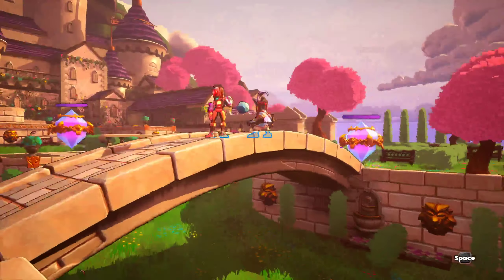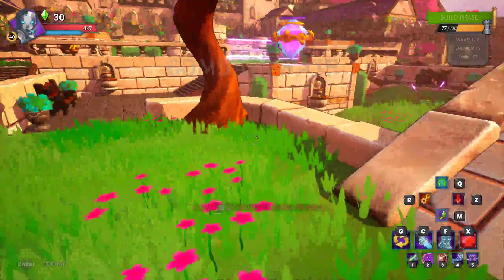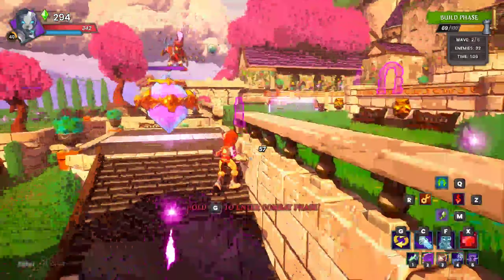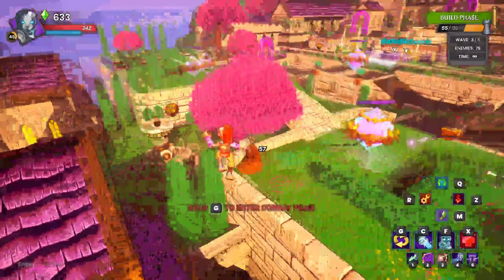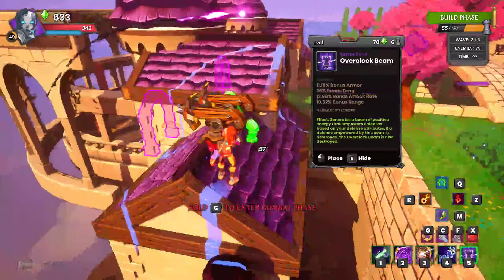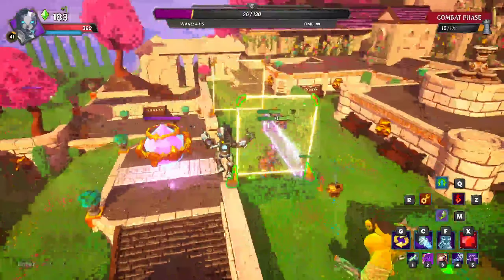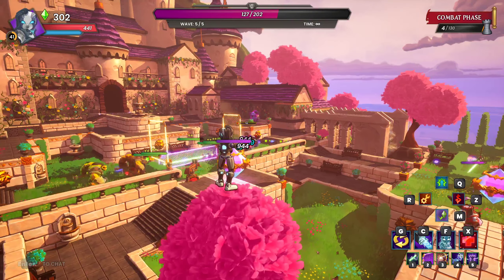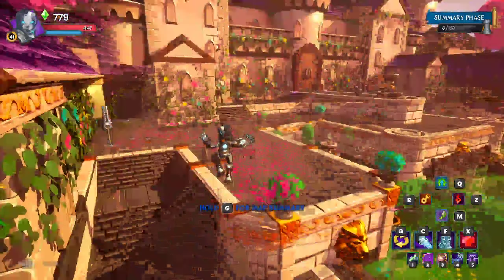Asserting Our Dominance On This Hardcore, Rifted Level (Dungeon Defenders Awakened Ep 28)